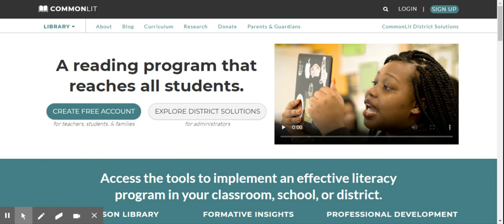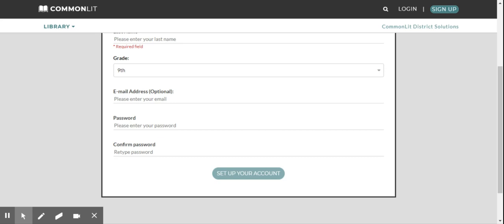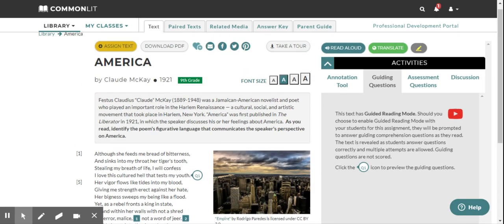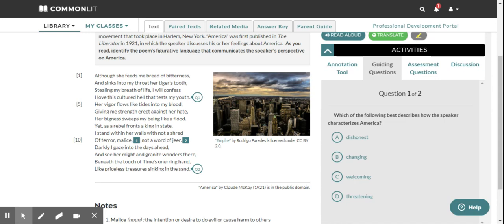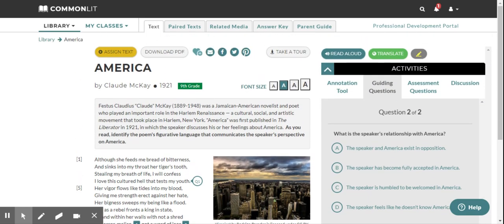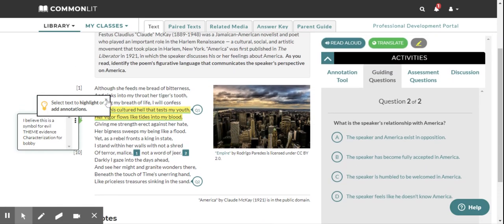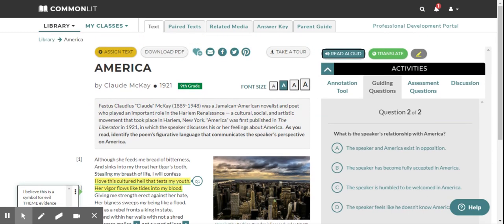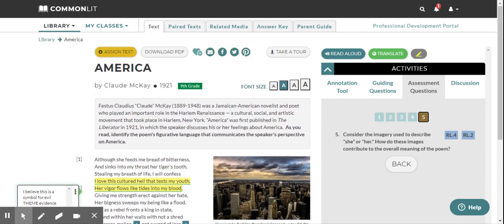CommonLit Walk-through Video